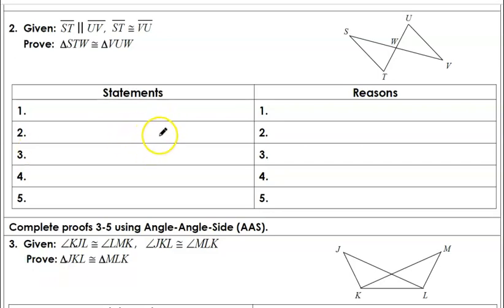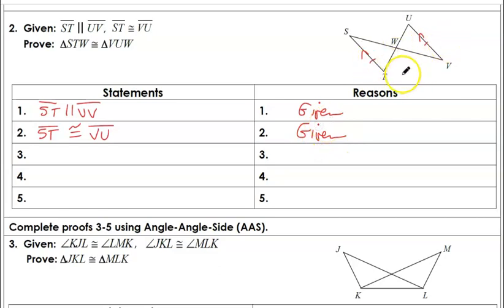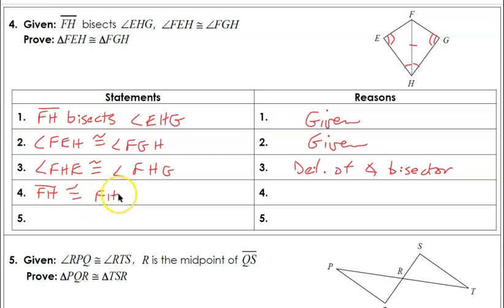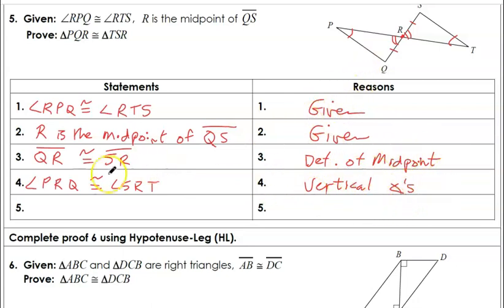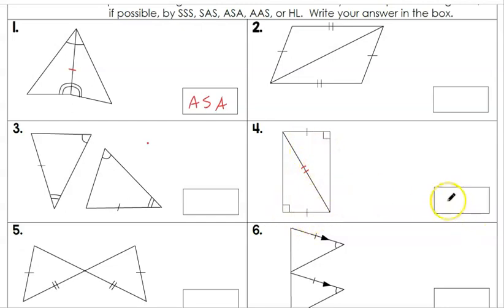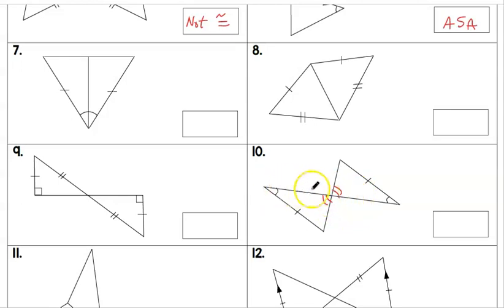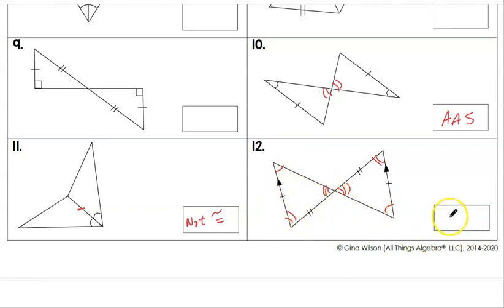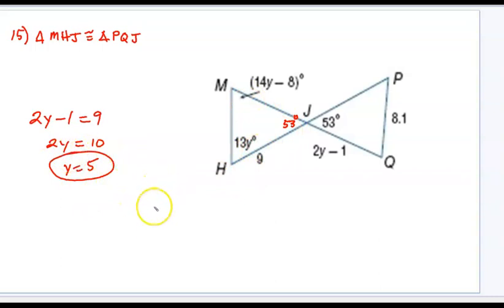Hon Geom Lesson 4 4 HW help